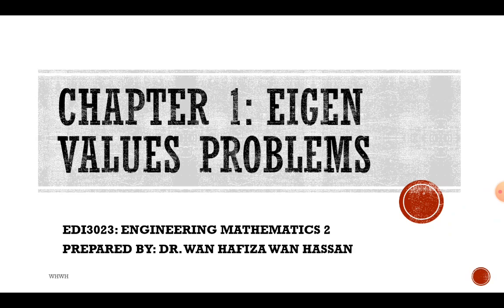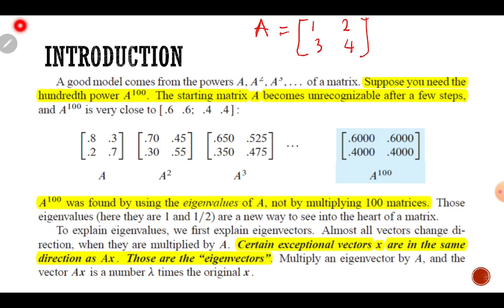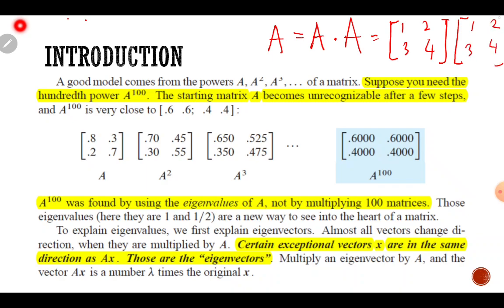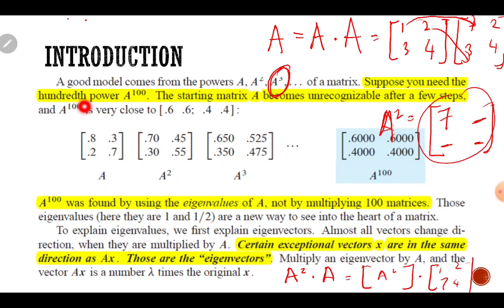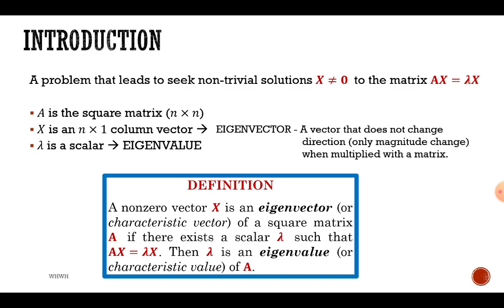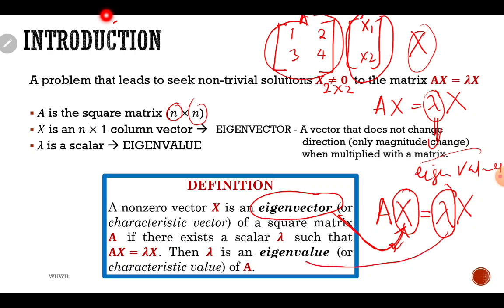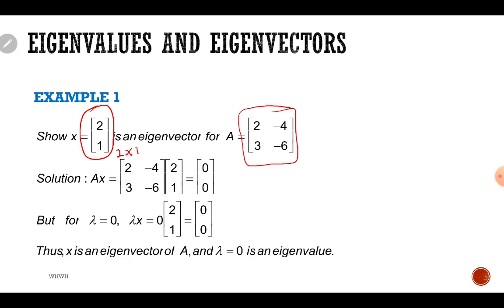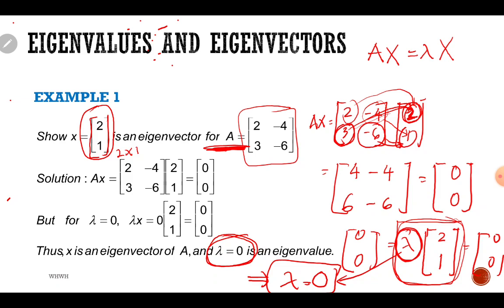EDI3023 Chapter 1 : Eigen Values Problems - Part 1